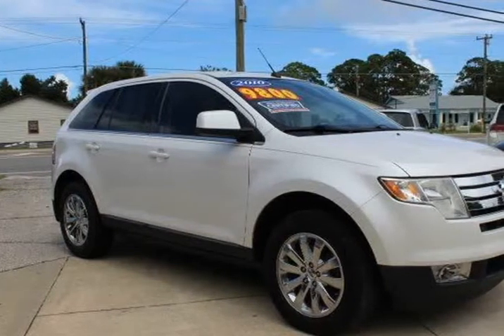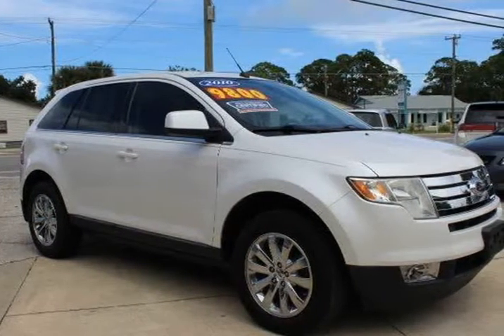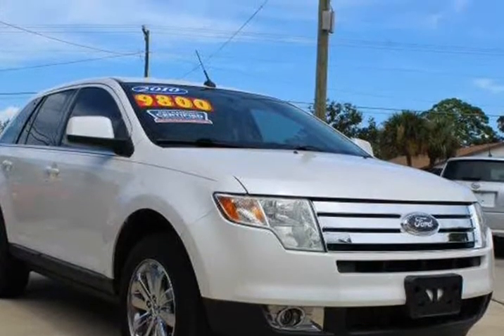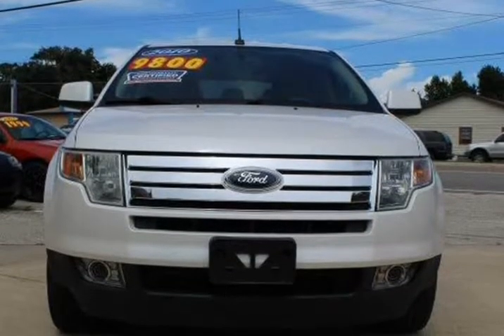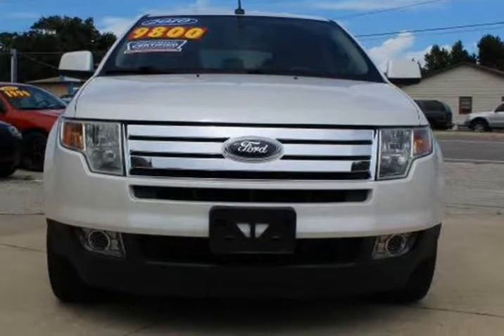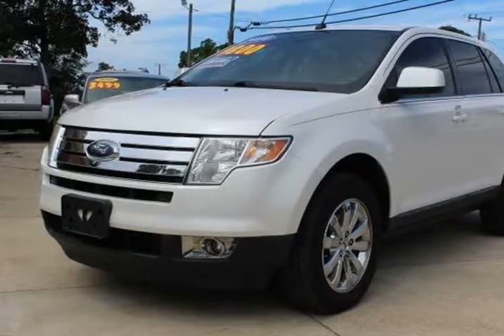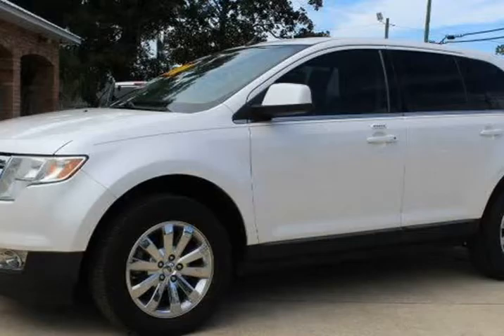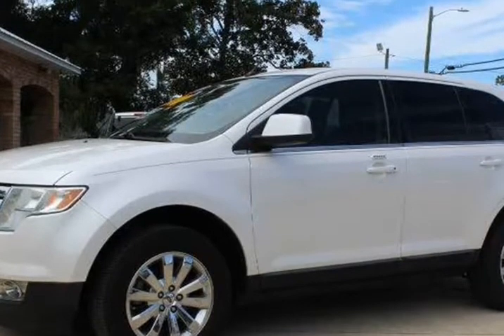2010 Ford Edge Limited 4dr Crossover (edgewater, Florida)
Mitchell Auto Acquisition inc.
928 S Ridgewood ave
edgewater